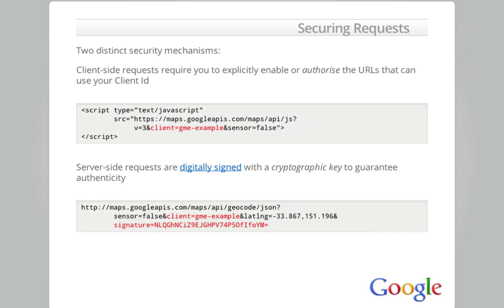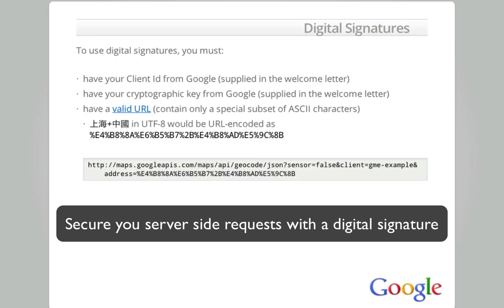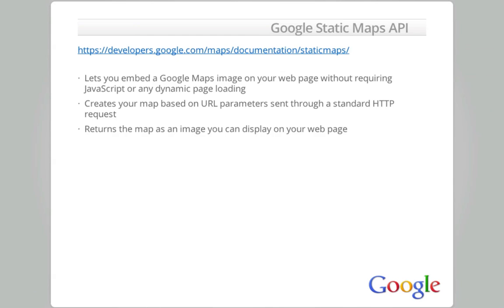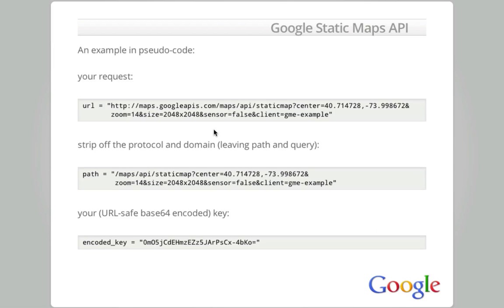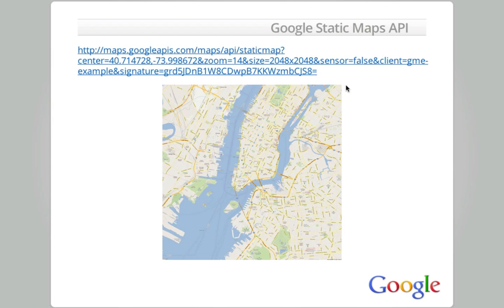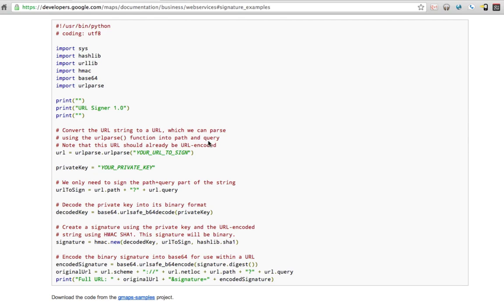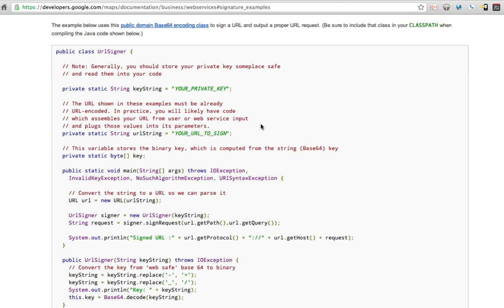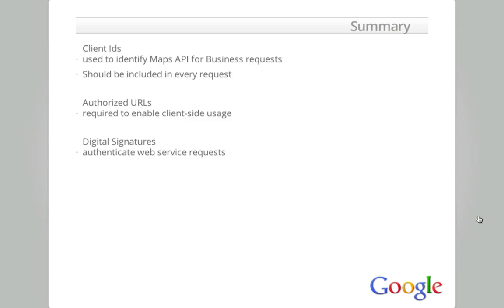GMB 200 - Securing your Web Service API Request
There are two types of submissions: Client-side and Server-side.

00:30  Security Requests
01:25  Authorizing URLs
03:20  Digital Signatures
08:20  Demonstration
08:40  Static Maps API
23:30  Java example